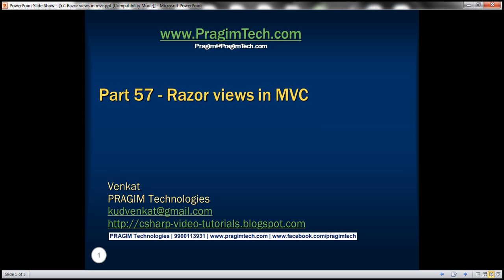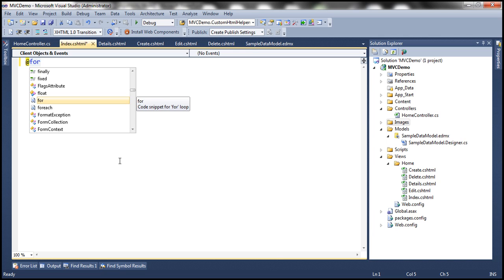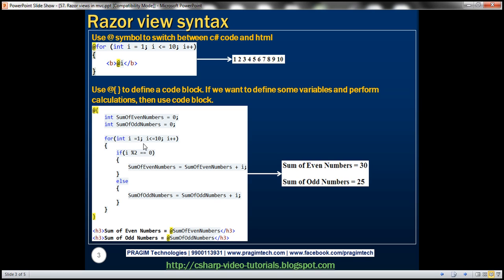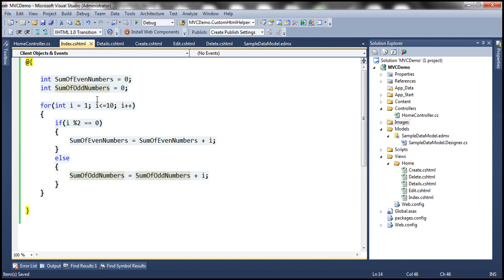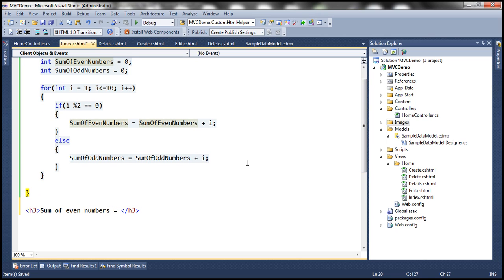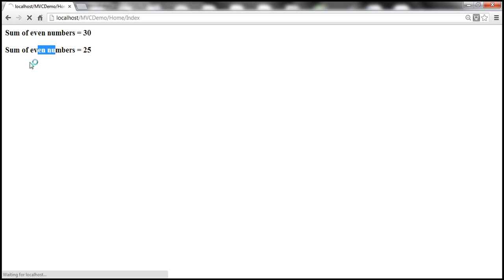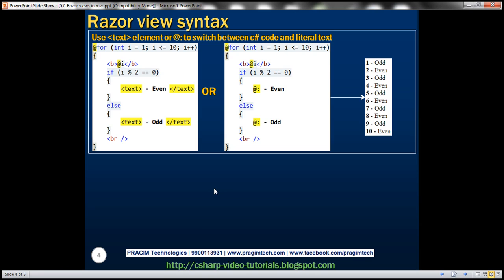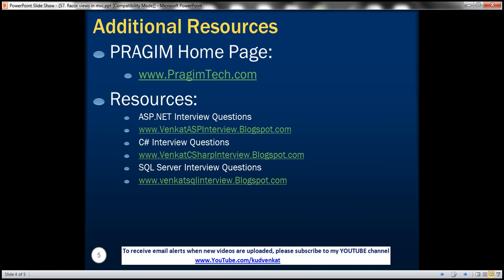Part 57 Razor views in mvc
In this video, we will discuss razor view syntax.

Use @ symbol to switch between c# code and html.

Output:
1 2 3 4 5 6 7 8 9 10

Use @{ } to define a code block. If we want to define some variables and perform calculations, then use code block. The following code block defines 2 variables and computes the sum of first 10 even and odd numbers.
    int SumOfEvenNumbers = 0;
    int SumOfOddNumbers = 0;

[h3]Sum of Even Numbers = @SumOfEvenNumbers[/h3]
[h3]Sum of Odd Numbers = @SumOfOddNumbers[/h3]

Output:
Sum of Even Numbers = 30
Sum of Odd Numbers = 25

Use [text] element or @: to switch between c# code and literal text
    [b]@i[/b]
    if (i % 2 == 0)

The above program can be re-written using @: as shown below.

Output:
1 - Odd
2 - Even
3 - Odd
4 - Even
5 - Odd
6 - Even
7 - Odd
8 - Even
9 - Odd
10 - Even